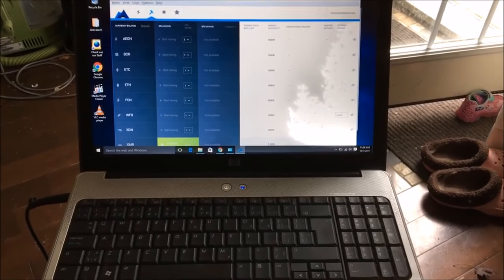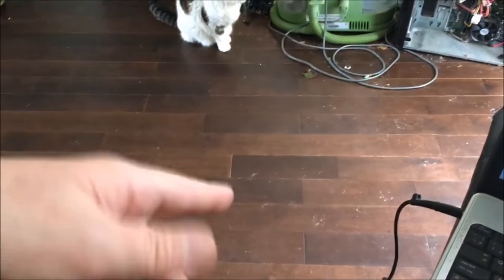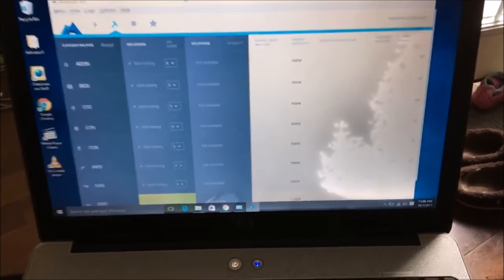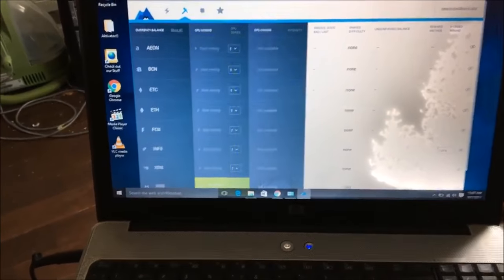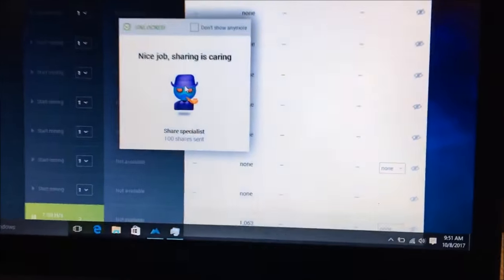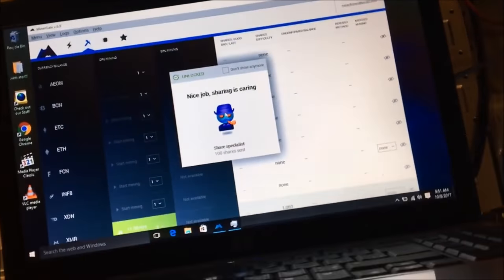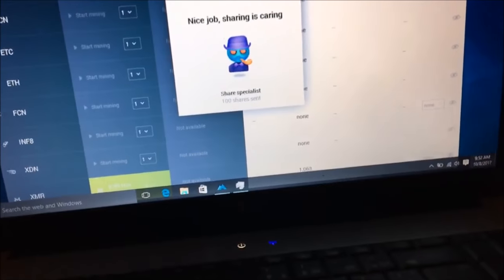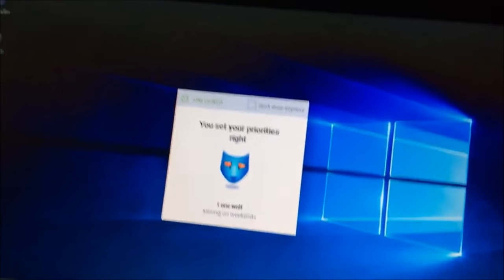How To Remove Water From Under Laptop Monitor UPDATED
Thats right! Bitcoin can solve ANY problem at all! Including getting moisture out from under a laptop monitor! However, if you don't feel like mining Bitcoin then you can just put the system in any warm dry location. After several days the liquid will find it's way out. This actually works and I have tried it myself multiple times.

In this situation, I was reaching for my daughter and I knocked over a bottle of water onto the keyboard of a laptop. I dried it off as good as I could, but when I turned the computer on the next day I noticed that somehow a little bit of the water got stuck under the screen. I was super surprised. I spilled water on the keyboard, not the monitor. Why is there water in the monitor??